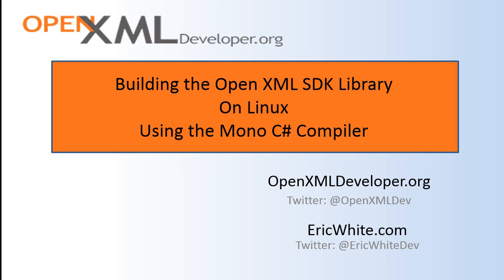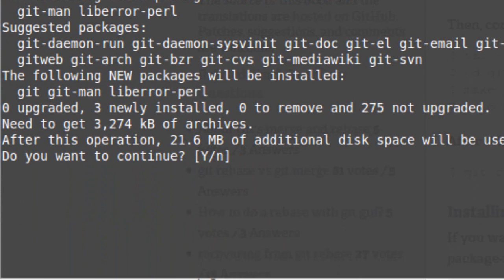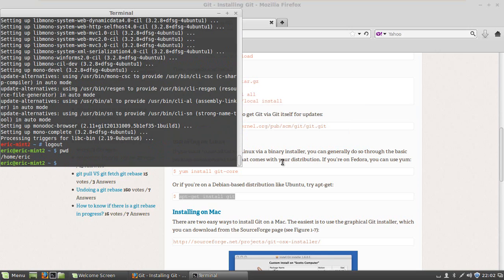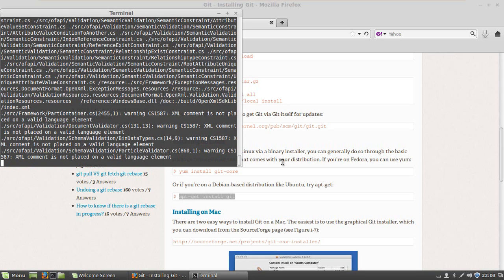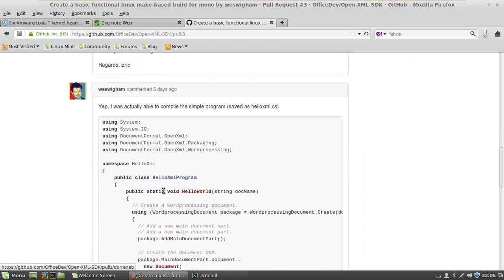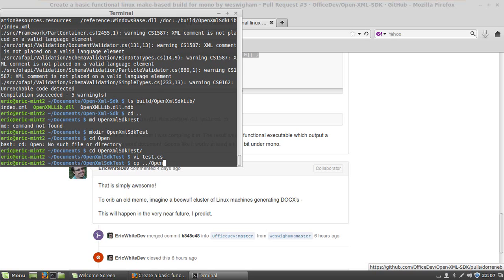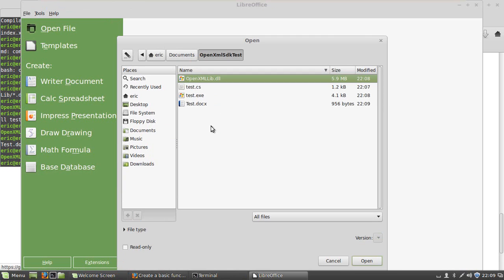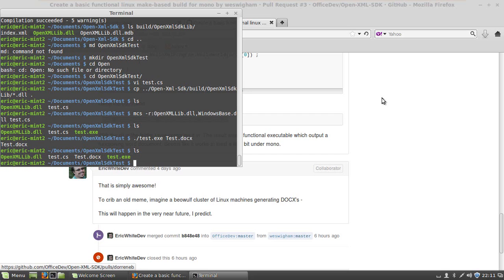OpenXmlSdk Linux Mono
Demonstrates compiling the Open XML SDK on Linux using the Mono C# compiler, and then creating a small example program that creates a DOCX.  The video shows opening that DOCX using LibreOffice.